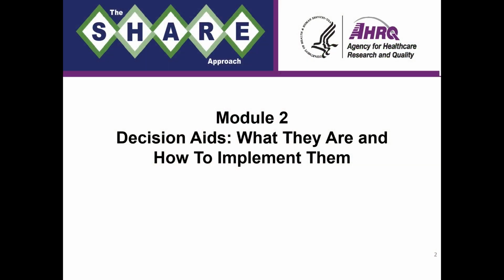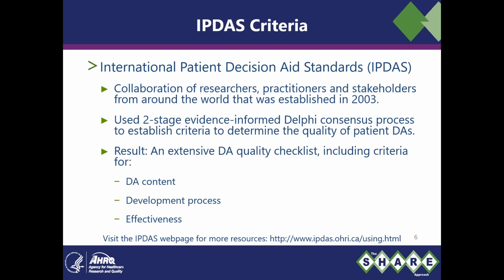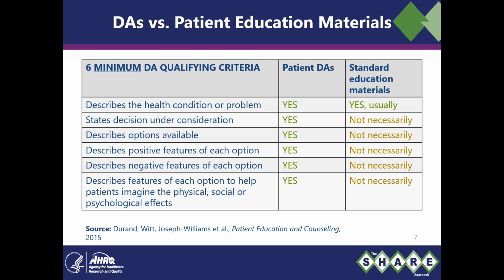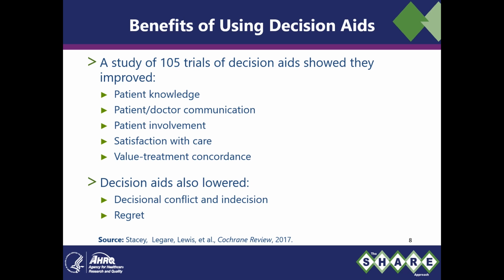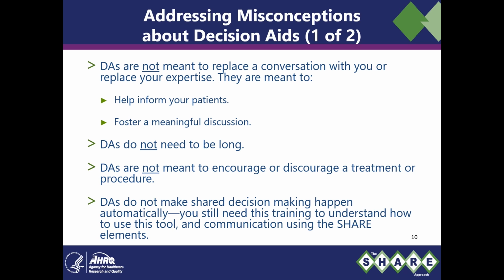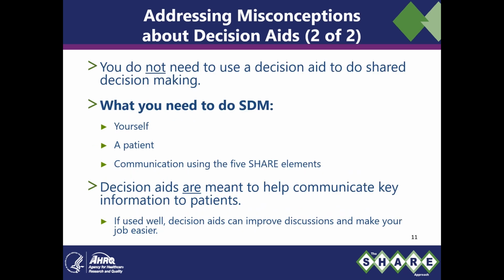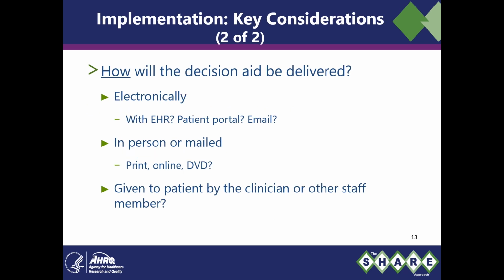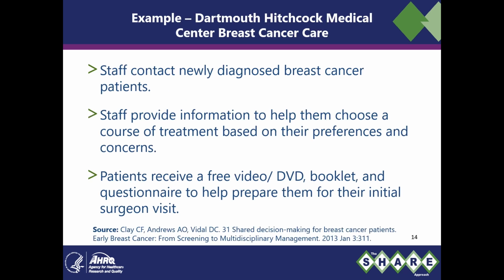Module 2: Decision Aids: What They Are and How To Implement Them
Introduces practical strategies to consider when incorporating decision aids.